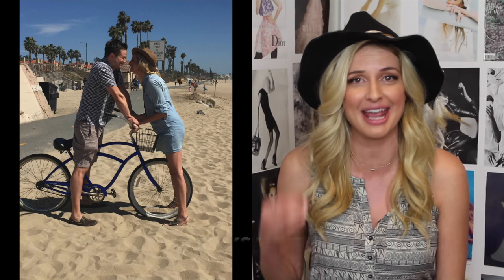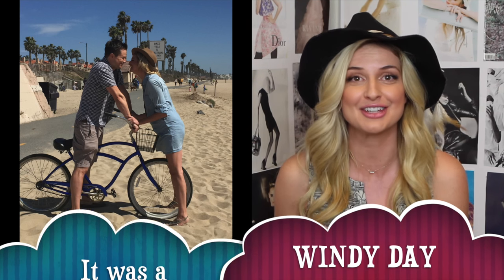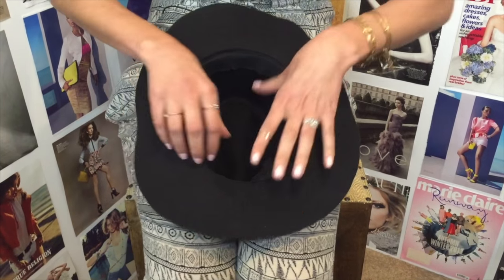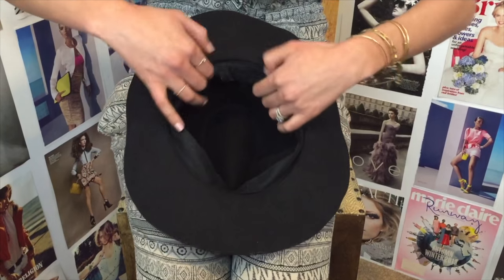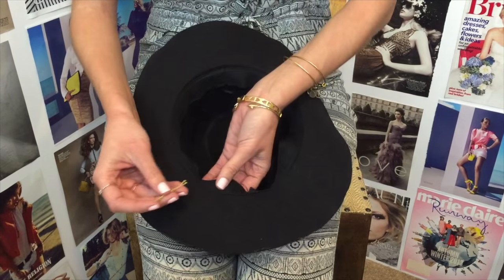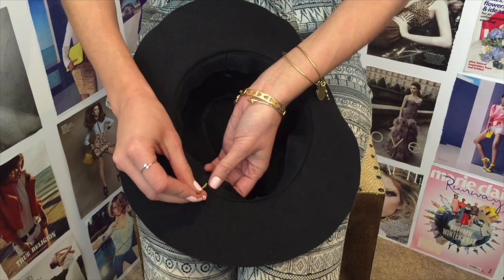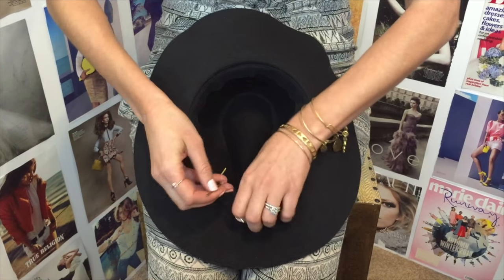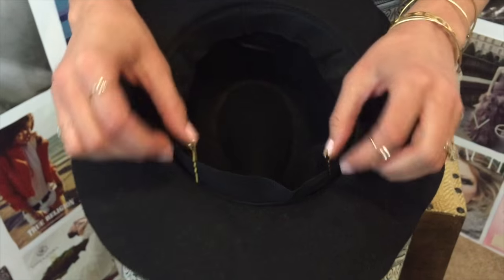HOW To Make Your HAT STAY On Your HEAD!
It drives me nuts when my hat falls off my head! Especially when I'm covering up bad hair days. I finally learned this 30 second trick while modeling to keep your hat on your head! Happy hat wearing!

XOXO,
Amy ;)

Here are my links! Come say hi!

Snapchat! itsamyholt